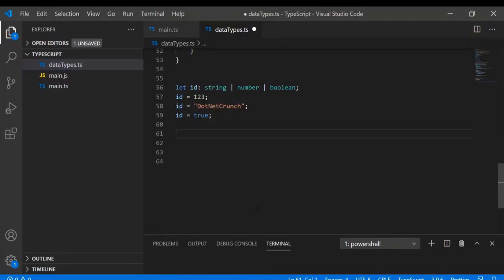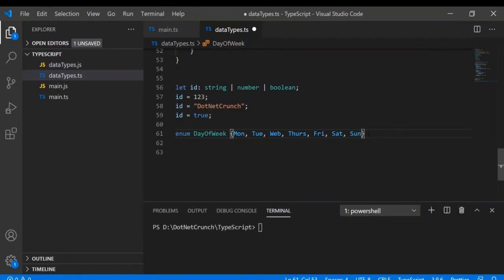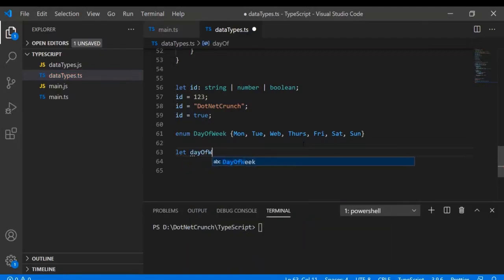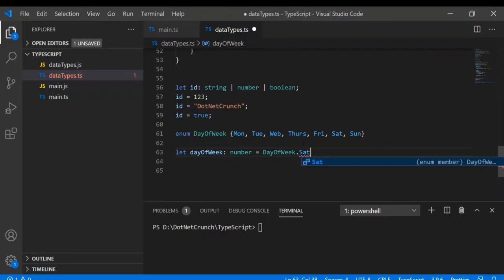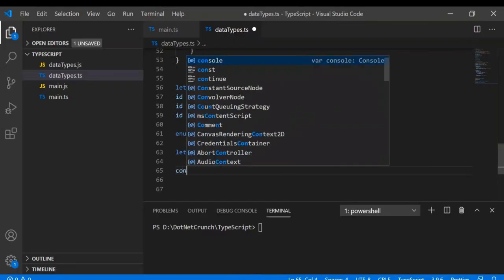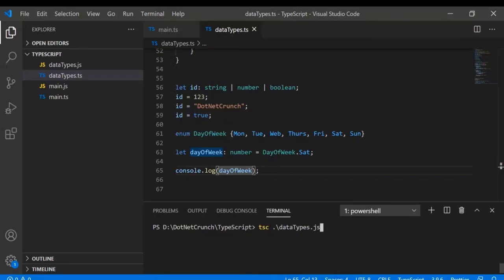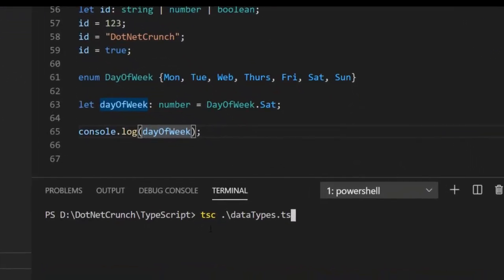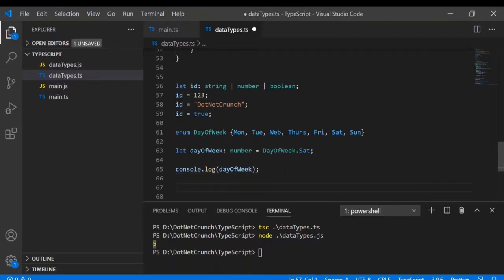How to Use Enums in TypeScript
In this video, we’ll dive into enums in TypeScript, a feature that helps you define a set of named constants. You’ll learn how to create an enum, including an example of defining days of the week, and see how to declare and use enum variables in your code. Enums make your TypeScript code cleaner and more readable—perfect for beginners looking to master TypeScript basics!